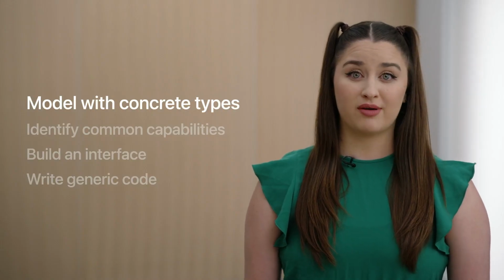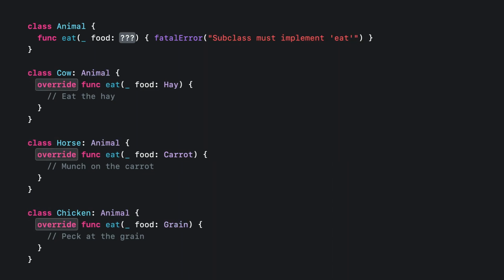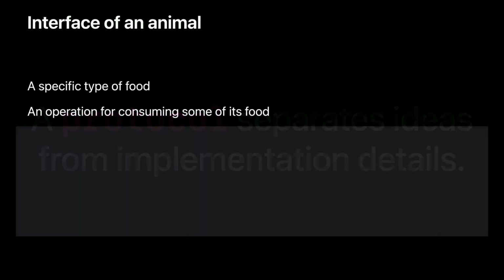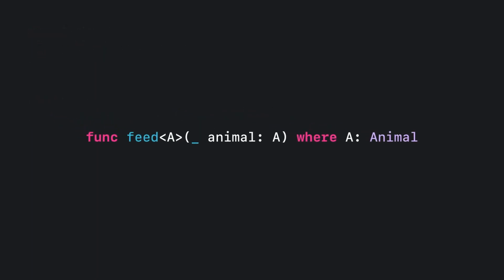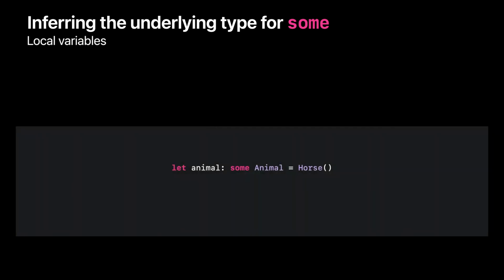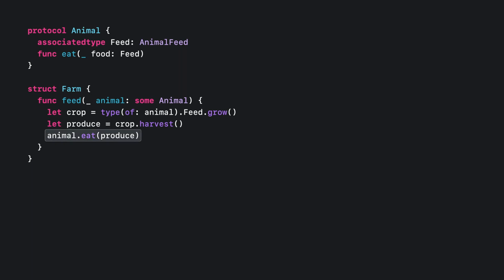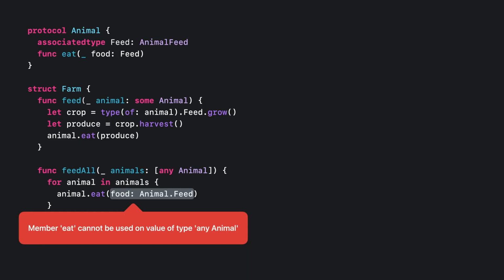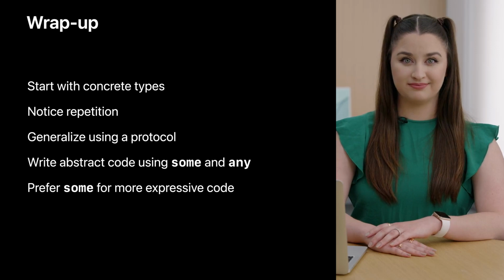embrass swift generics